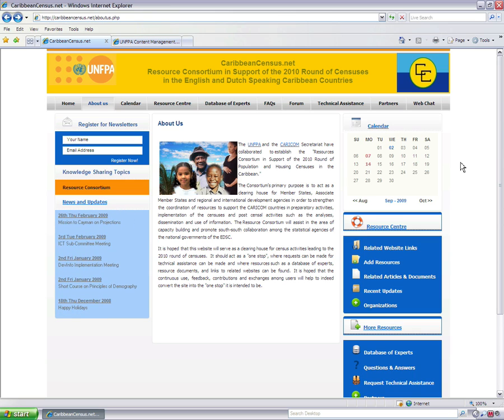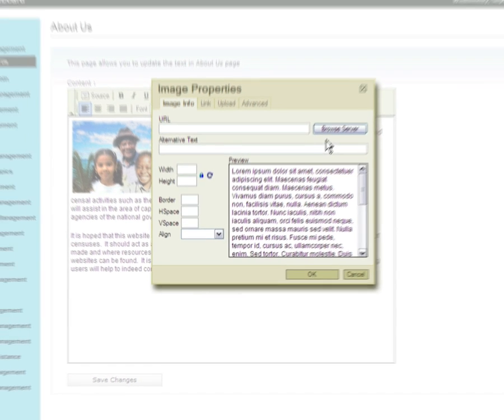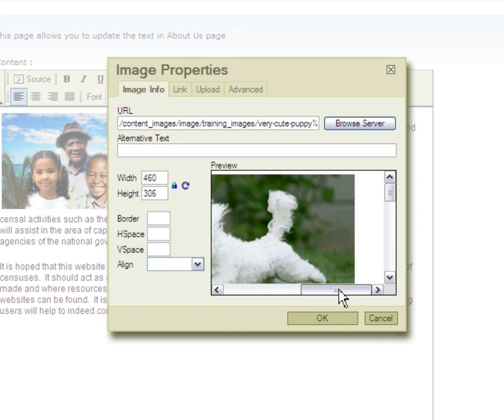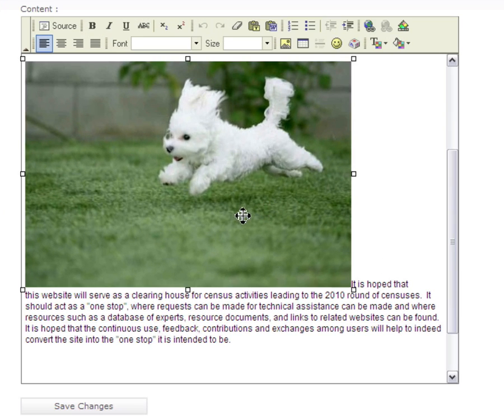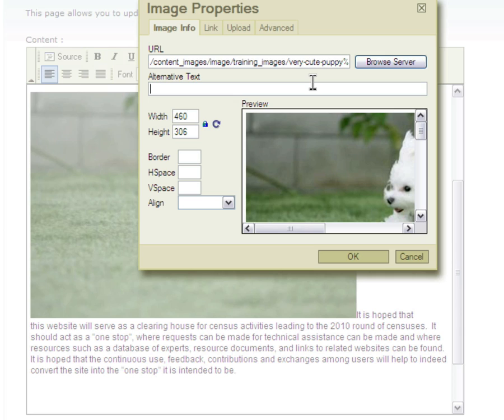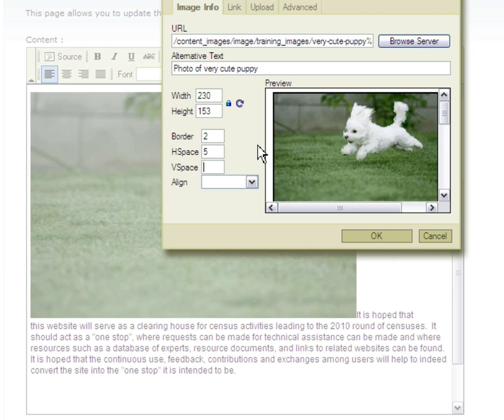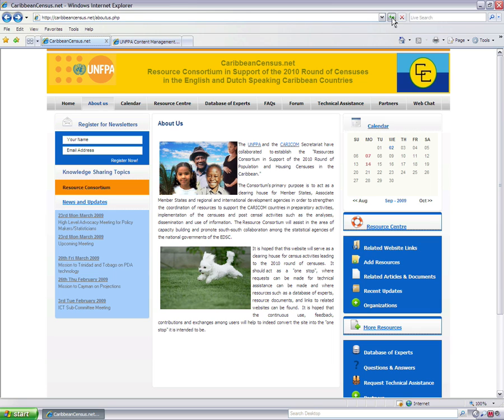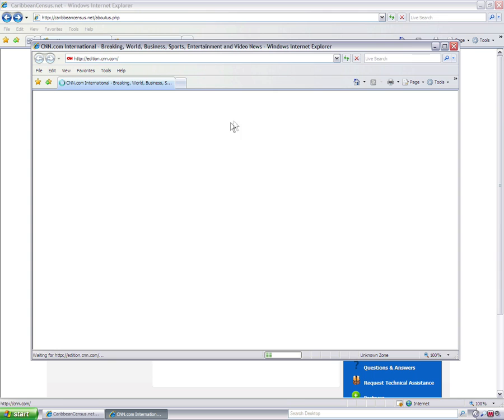Lesson 2e final Adding formatting and linking images